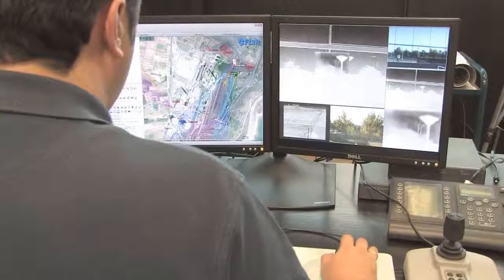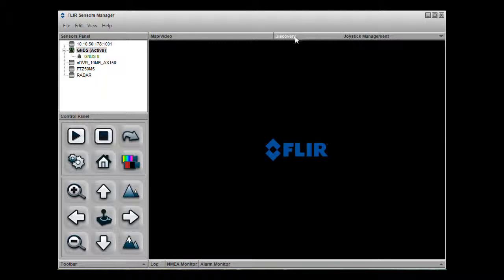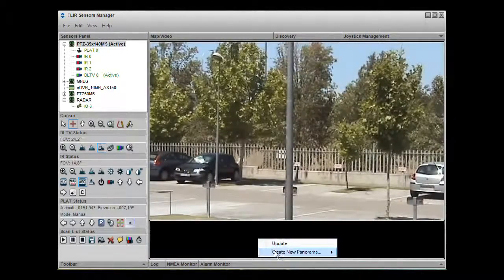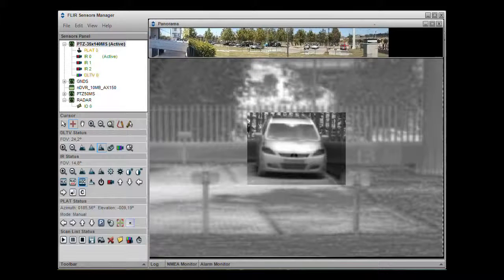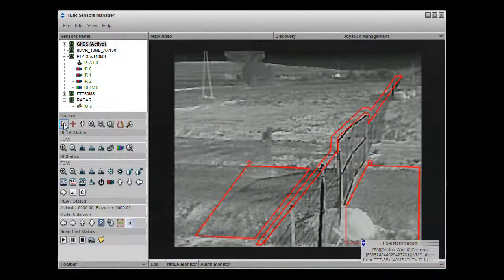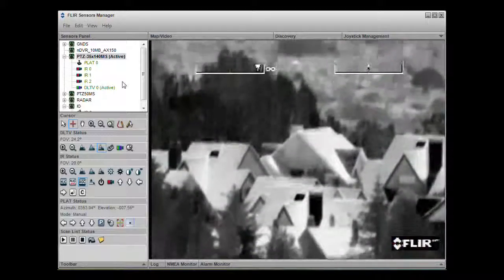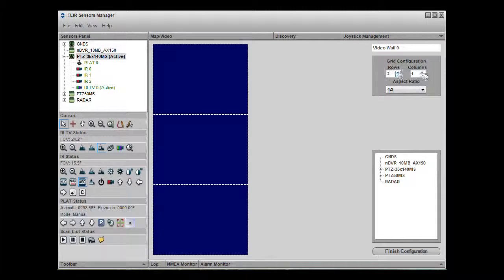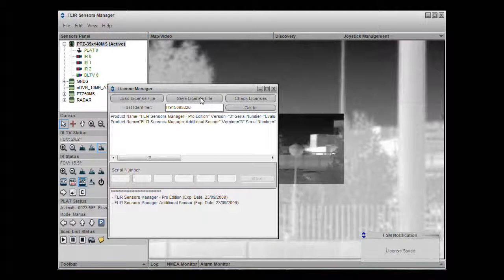FLIR Sensors Manager